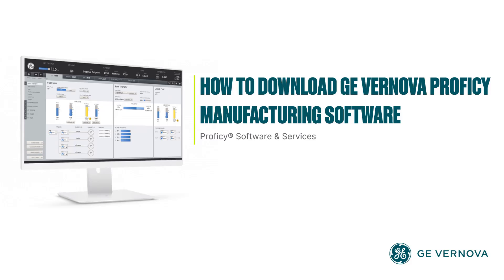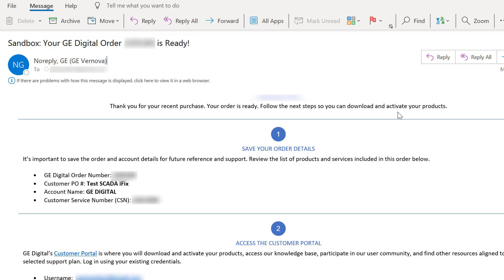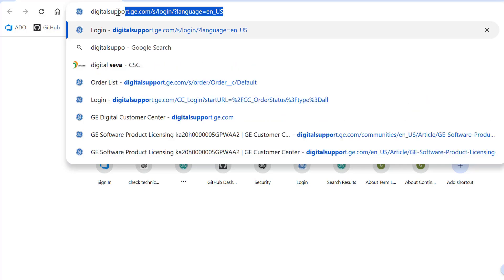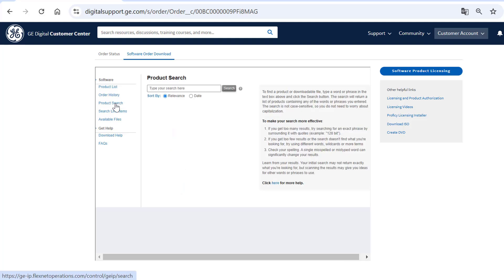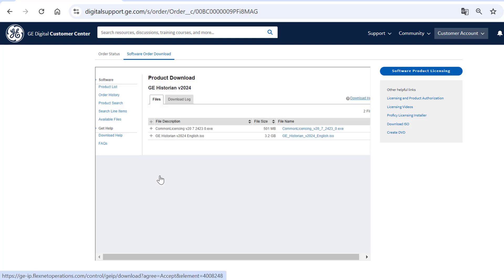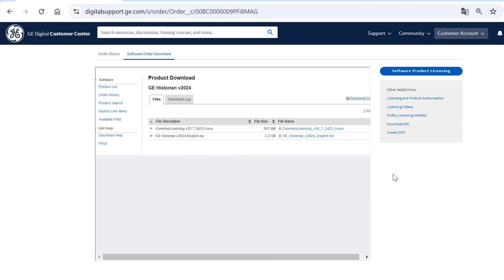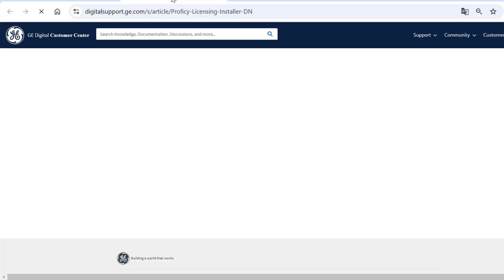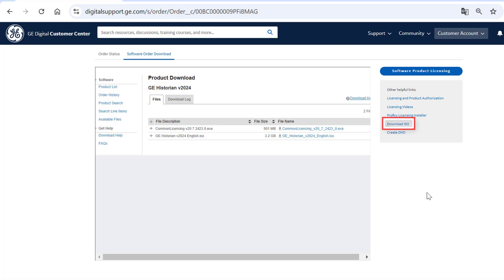How to Download GE Vernova Proficy Software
First time installing Proficy software?  Not sure where to download your product software and licensing?  Watch this video to learn how!

Proficy Software is a suite of industrial applications that provides solutions to monitor, control, and optimize industrial processes across various manufacturing environments. Proficy Software accelerates innovation, enables connected workers, and operationalizes sustainability.

GE and the GE Monogram are trademarks of General Electric Company used under trademark license. The information contained in this video is believed to be accurate and reliable. However, GE Vernova assumes no responsibilities for any errors, omissions or inaccuracies. Information contained in the video is subject to change without notice.